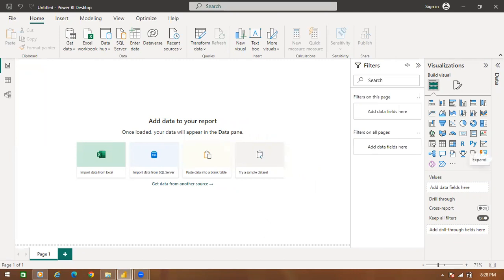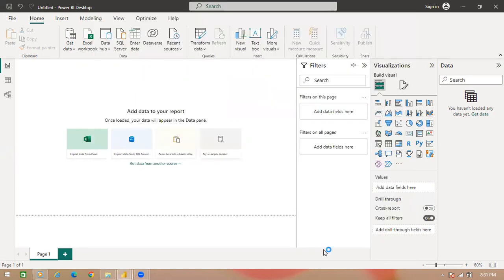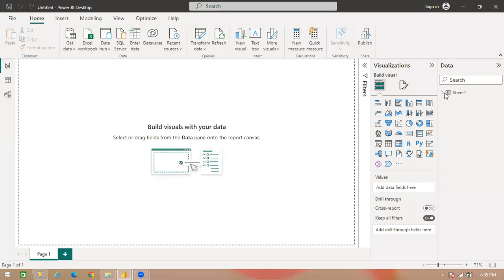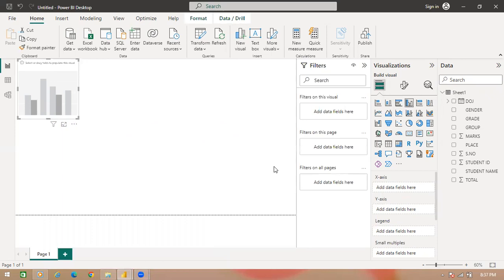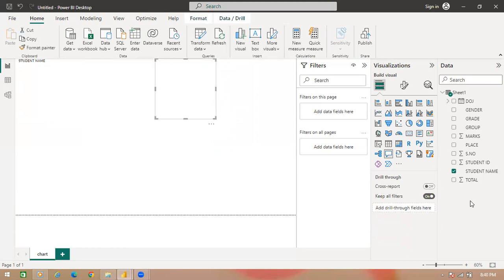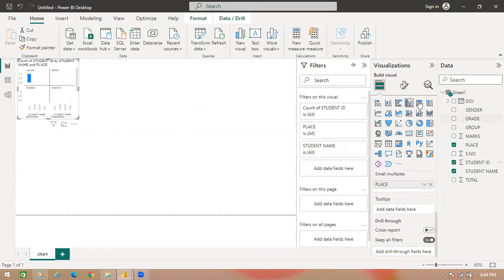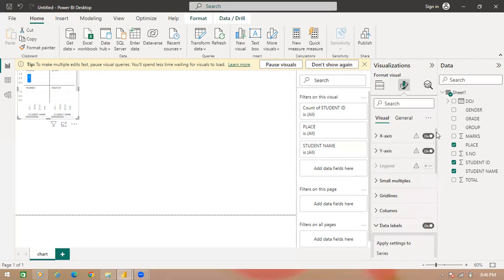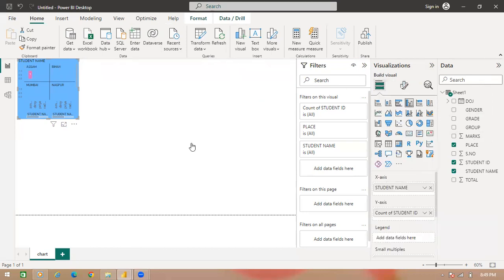Free Power BI Training Class 4 Power Bi charts || Contact +91 9902590140